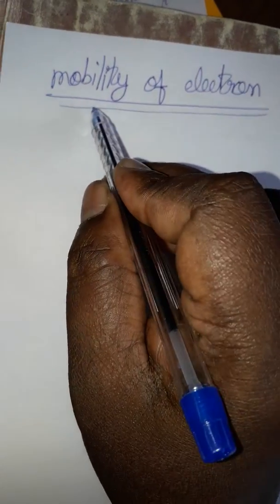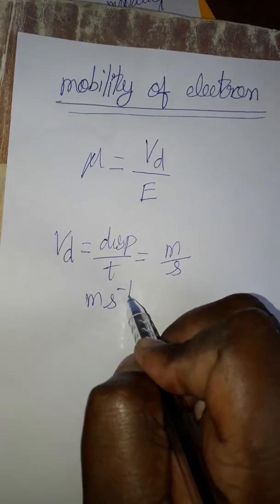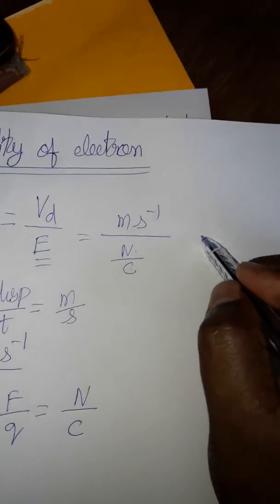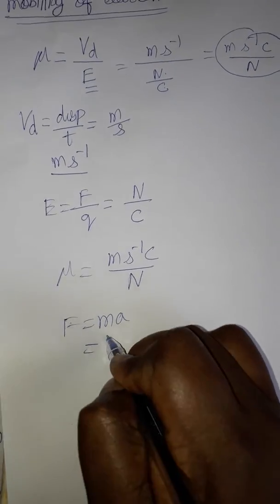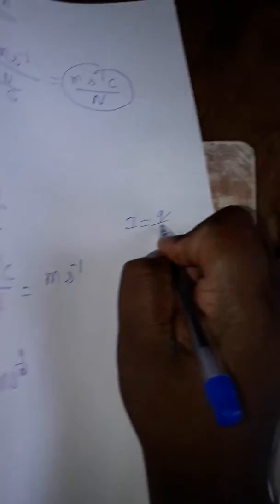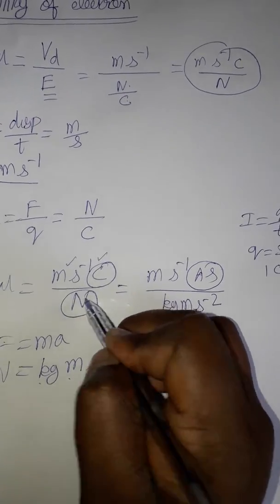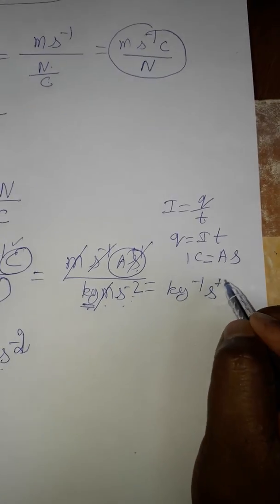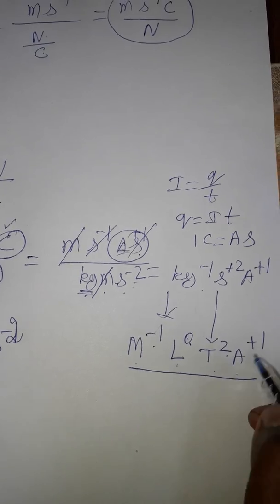Mobility of electron SI and dimensional formula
physicsmanibalan SI and dimensional formula for mobility of electron